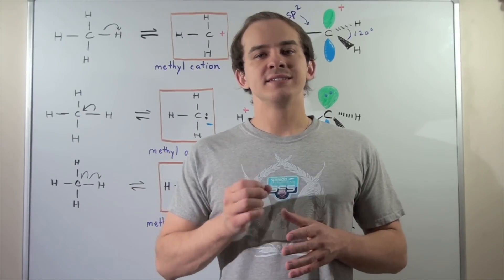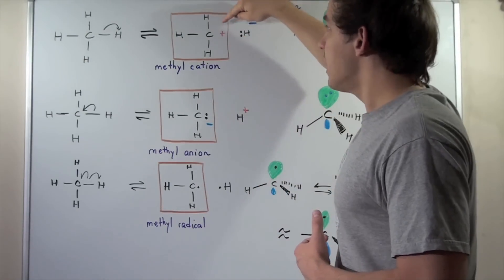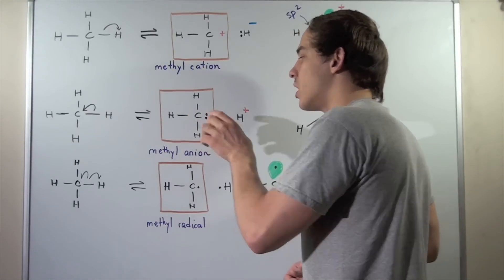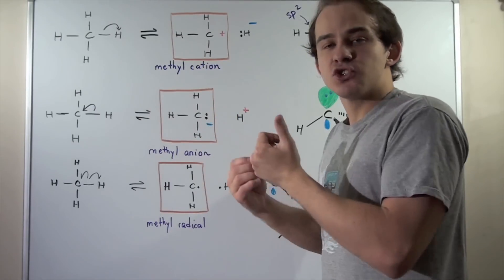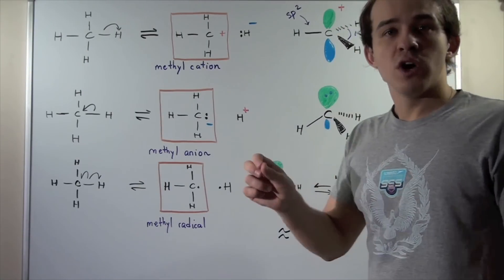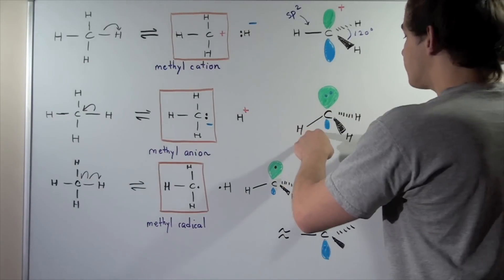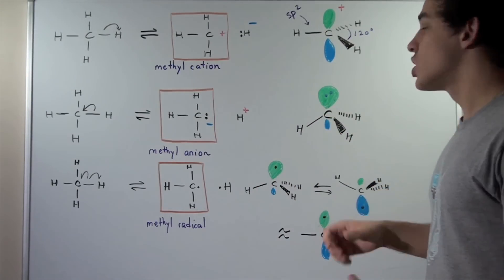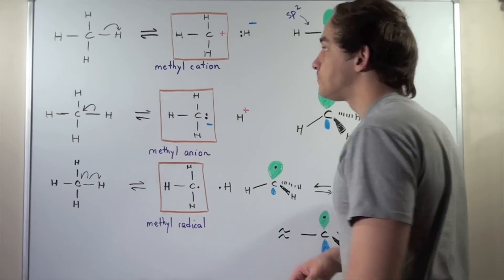Reactive Intermediates of Methane